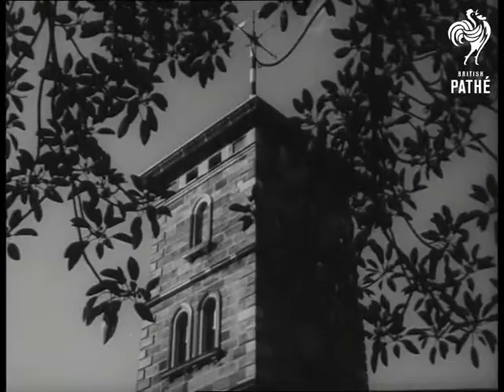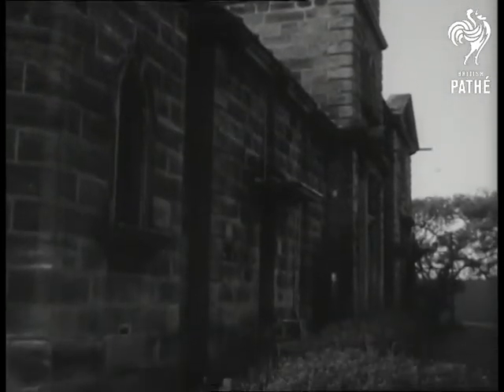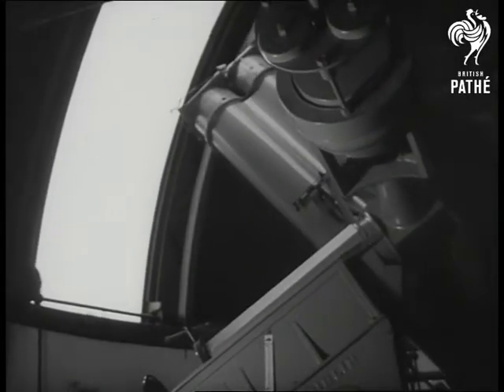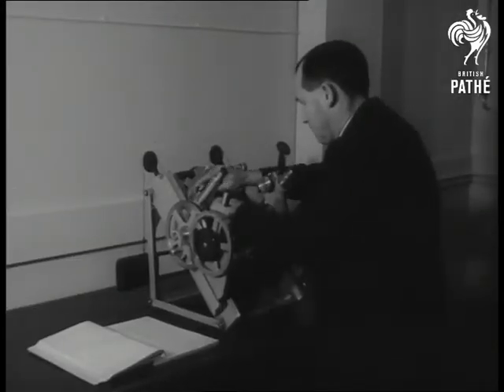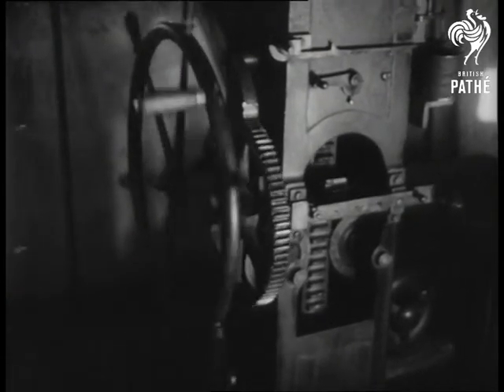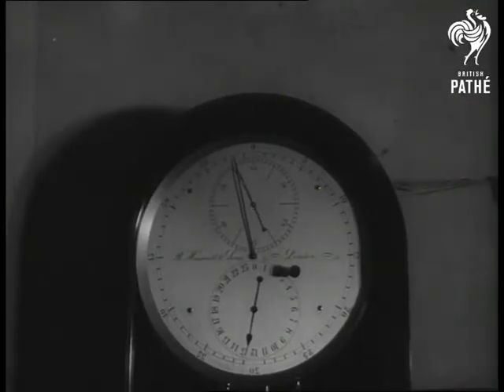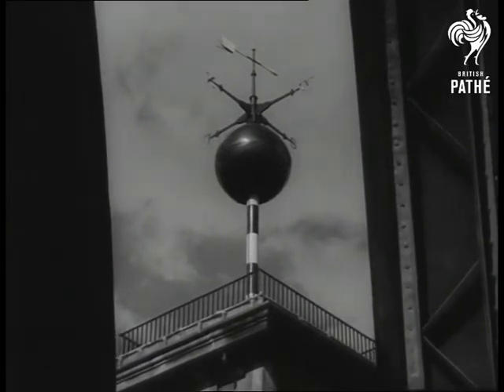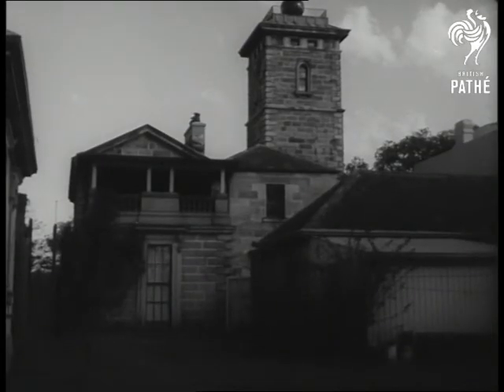Australia Sydney Sydney's Old Observatory (1965)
Sydney, Australia.

Title reads 'One o'clock Ball is Right on Time'.

GV. Exterior of Sydney observatory which was built more than one hundred years ago. Various shots of the doors opening and a large telescope goes out to search the skies. Various shots of Dr Wood in position studying the stars. He then looks through a microscope at a still taken by the telescope camera. CU. Still. CU. Mechanism of the timing system in the observatory. MS. The time ball. MS. The time ball dropping at exactly one o'clock. GV. Observatory.

(Comb. F.G.)

 FILM ID:3124.17